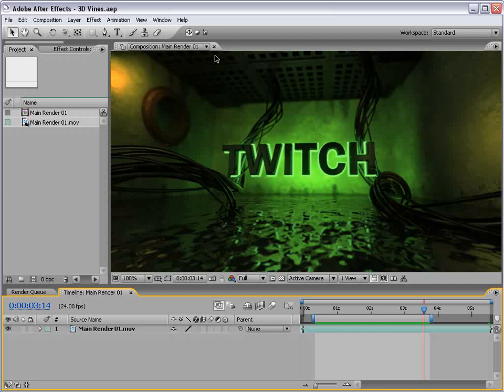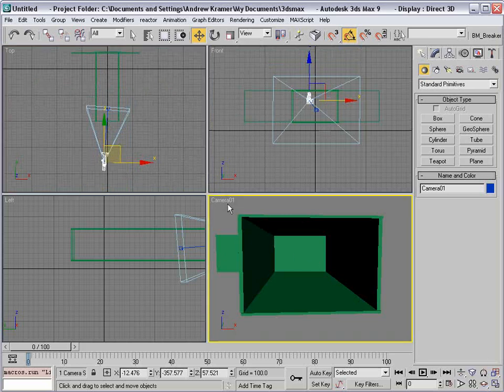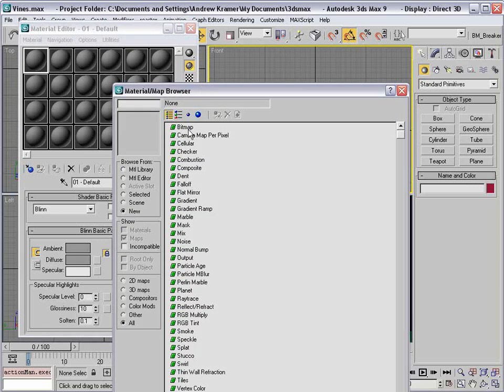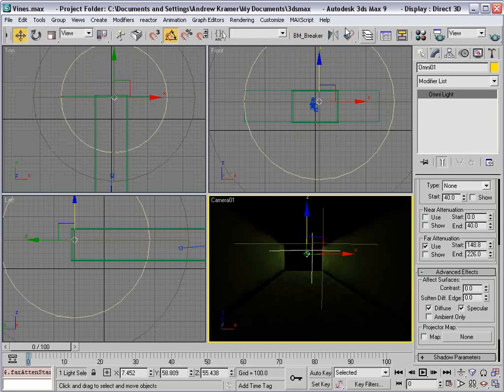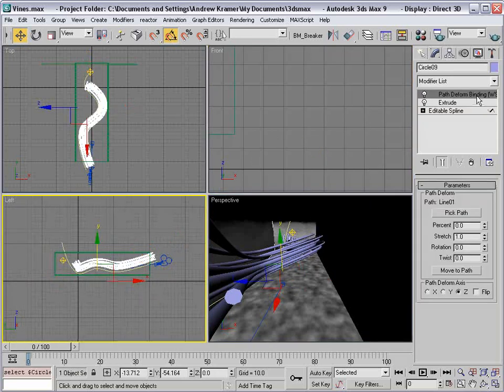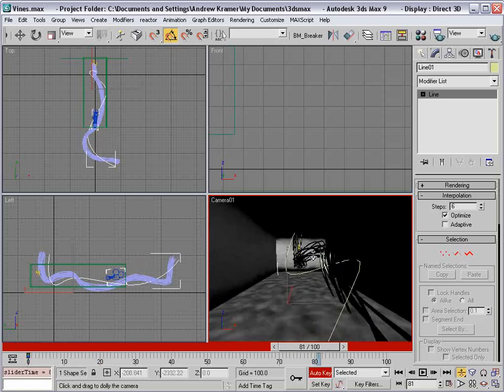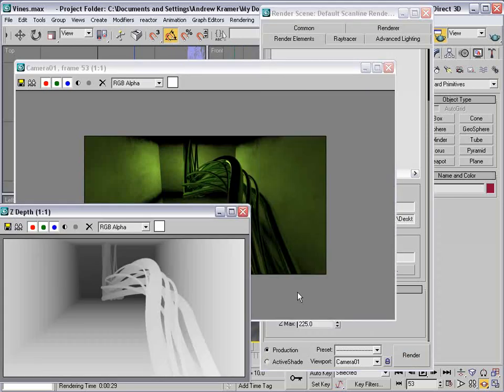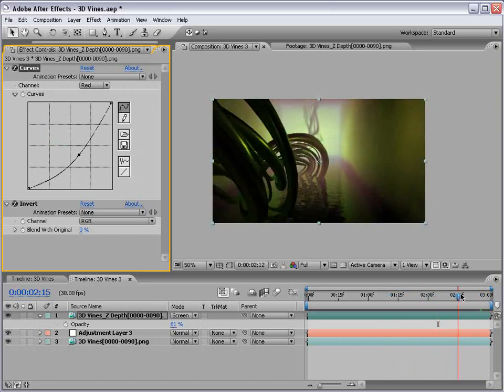61. Growing 3D Vines